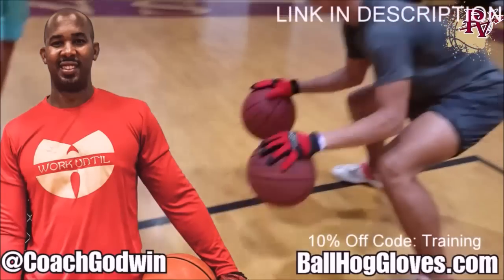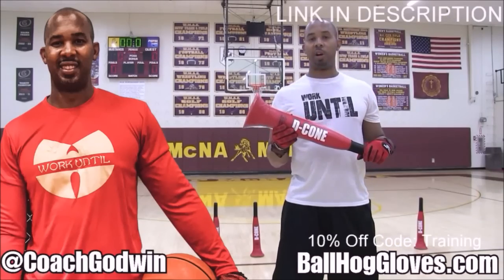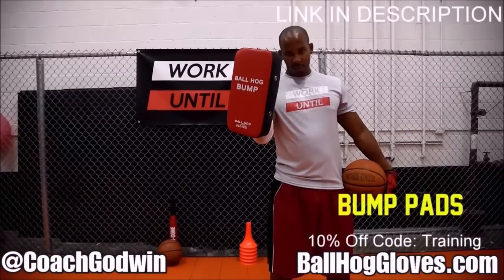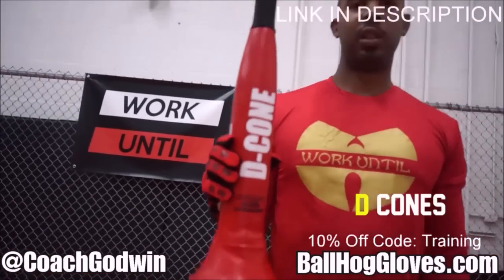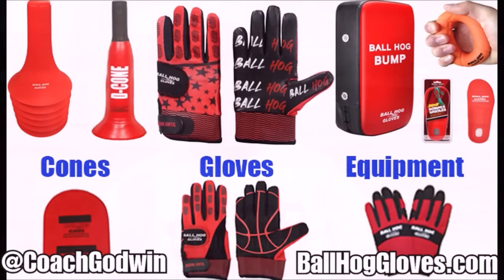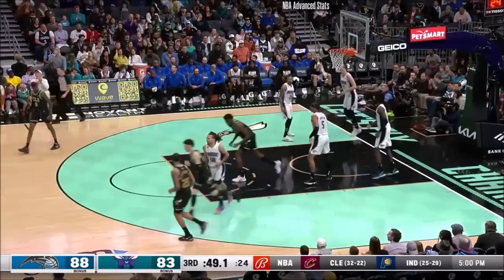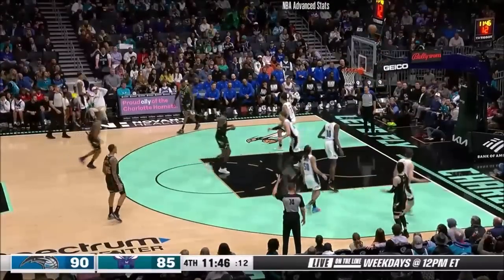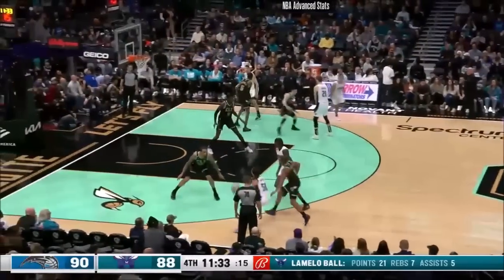LaMelo Ball 33 pts 6 threes 6 asts vs Magic 22/23 season